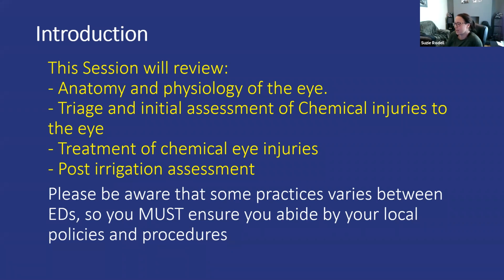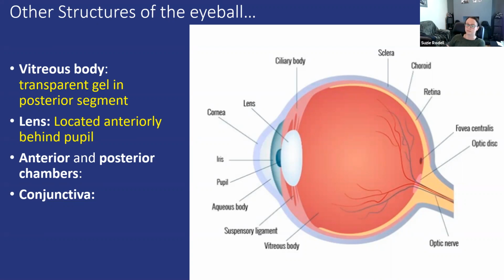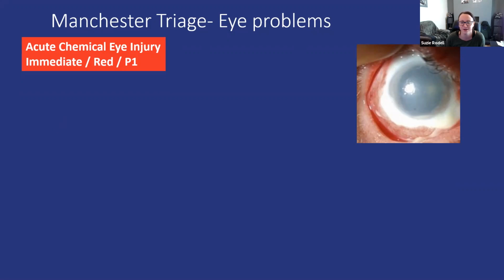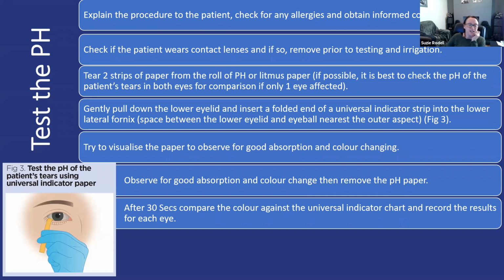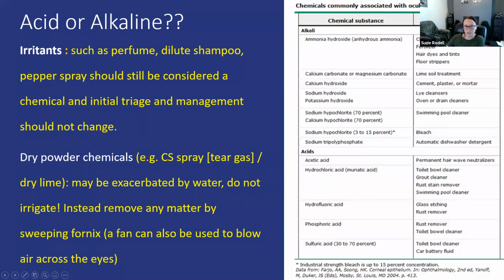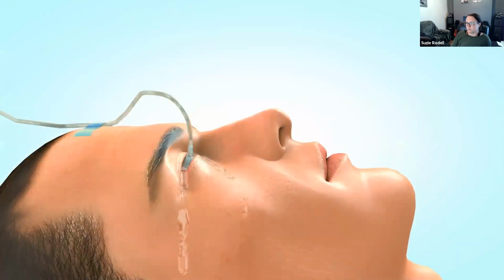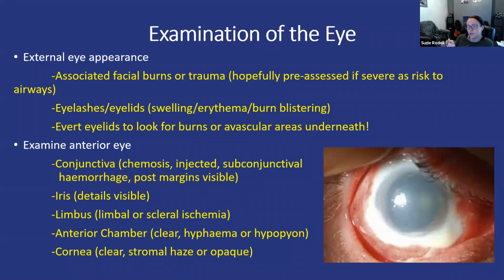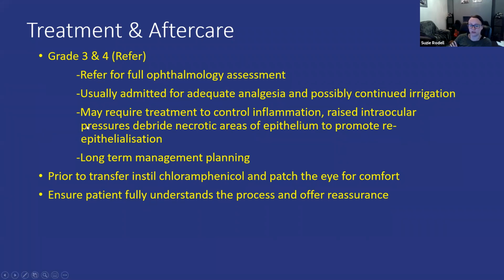Chemical Eye Injuries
On Thursday 3rd June 2021 ENP Suzie Rodell gave a session on chemical eye injuries.